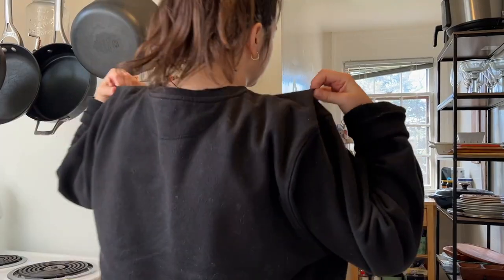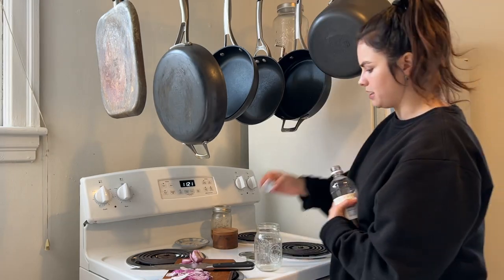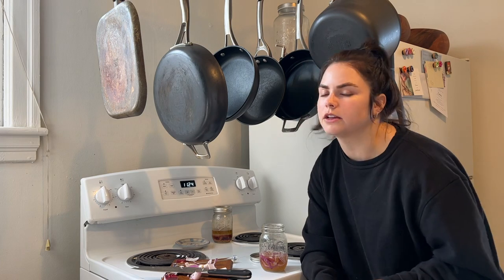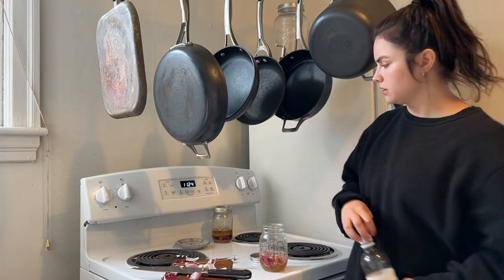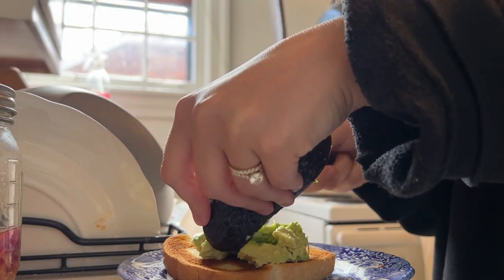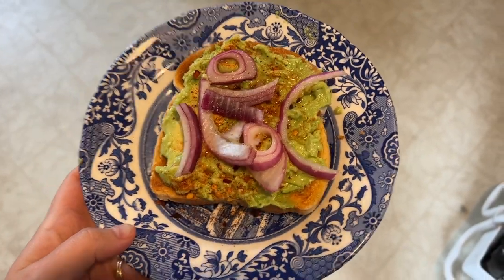book confessions, good food, & resetting (cozy vlog) (opinions on Daisy Jones and the Six)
ello guys! here's a lil vlog to kick off the weekend. in today's video i travel back from a week at the beach, go grocery shopping, make a tuna melt, and talk through some spicy book opinions (specifically about Daisy Jones). hope you enjoy! ily